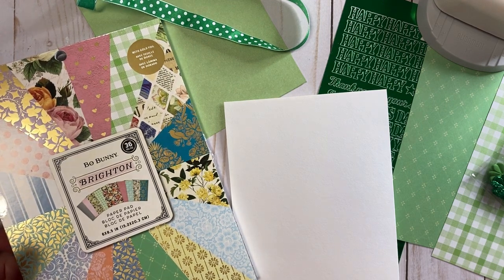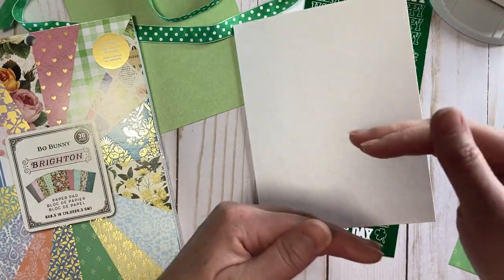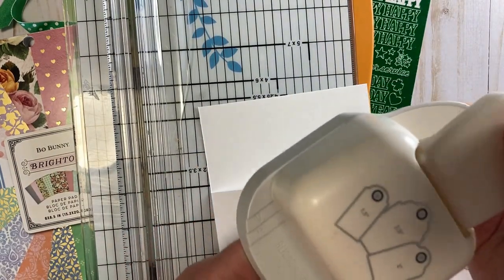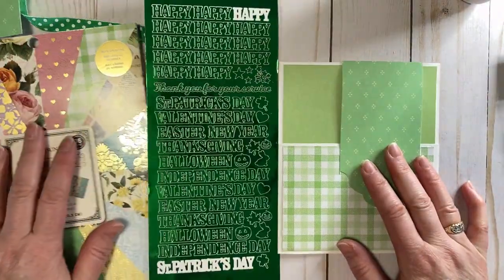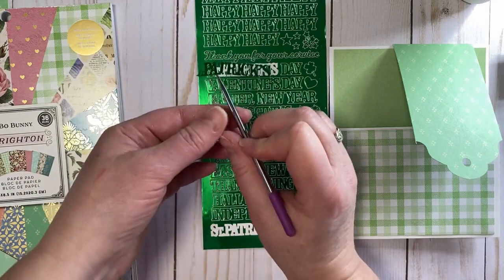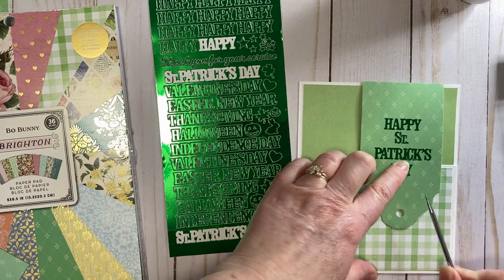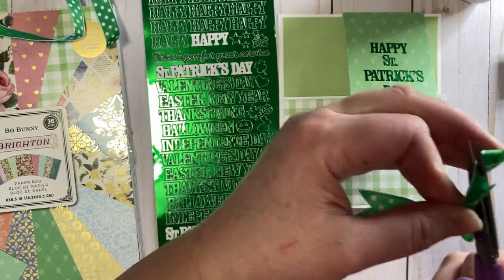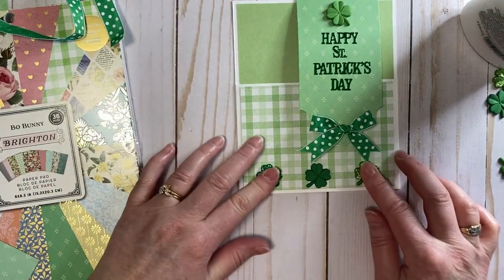Tag Flap Card Tutorial (Giveaway Ended)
Hi friends! This sweet St. Patrick's Day card features a cute tag flap. It's a versatile design that can be used for many different themes. I hope you'll give it a try!

I work for Paper Wishes/Hot Off The Press and this channel is a hobby. I'm not paid to promote Paper Wishes/Hot Off The Press on this channel; however as an employee I do receive free or discounted Hot Off The Press paper that I use in my videos.

I pay for the shipping on all of my giveaways and that expense adds up.  If you like my videos I’d love for you to help with happy mail shipping fees. Even $1 would help
OR Click on the YouTube Super Thanks tab below the video